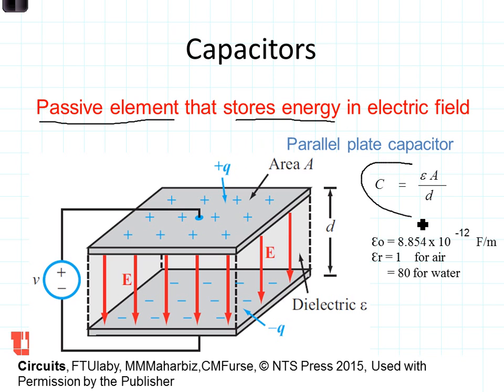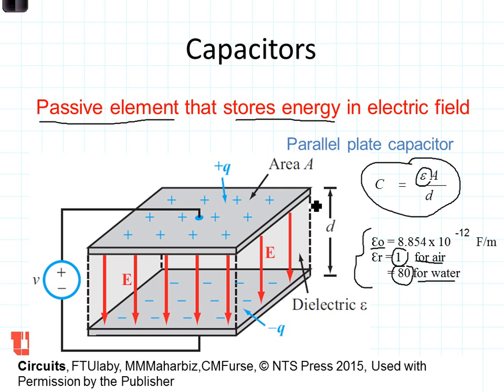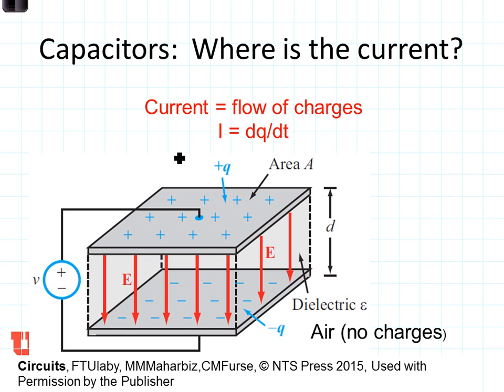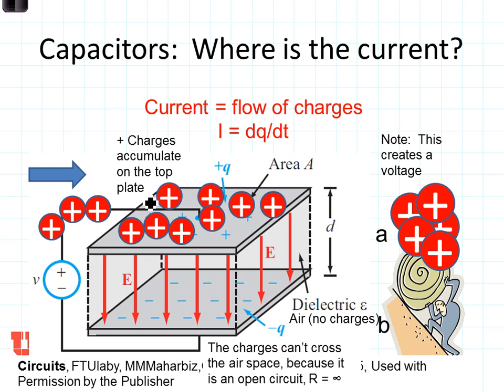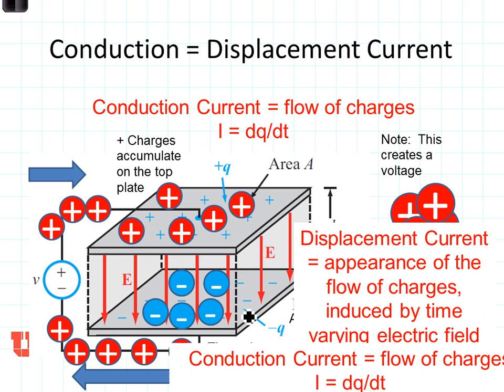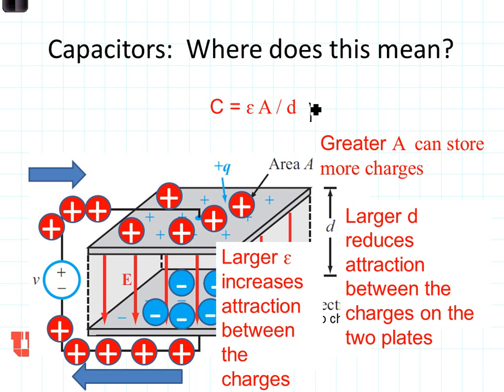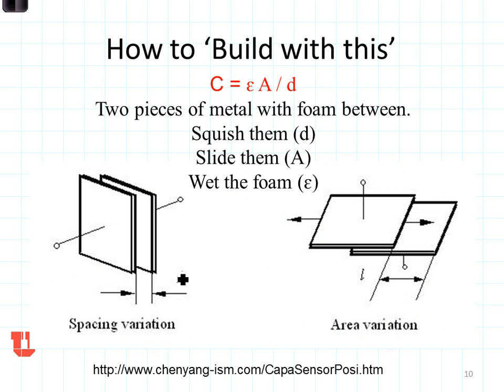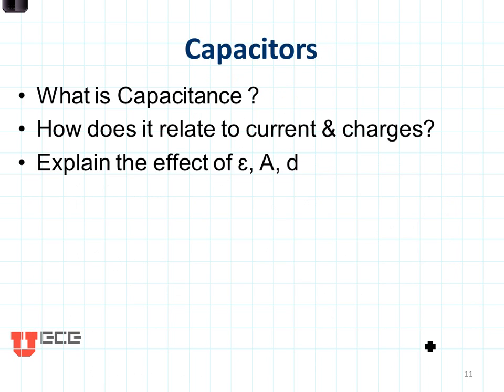L 5-1(part 1 of 2)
Introduction to capacitors for ECE1250 at the University of Utah